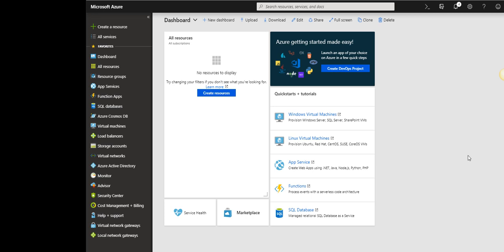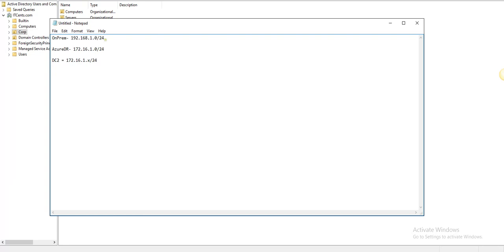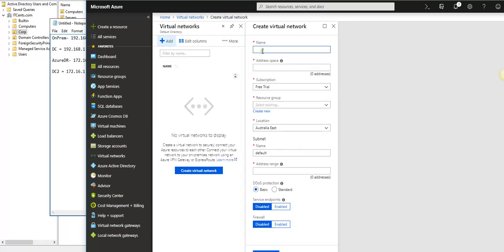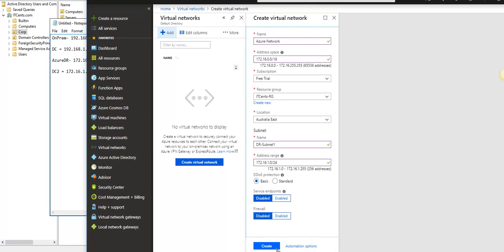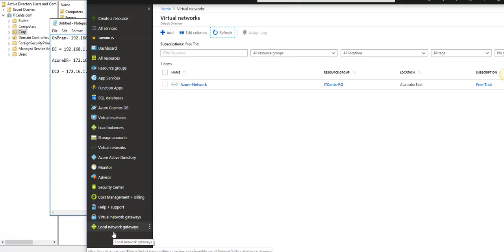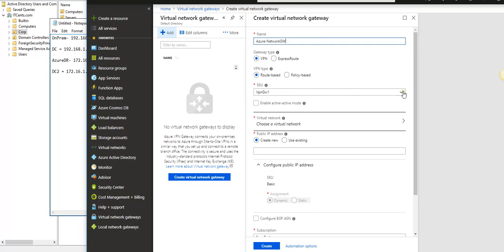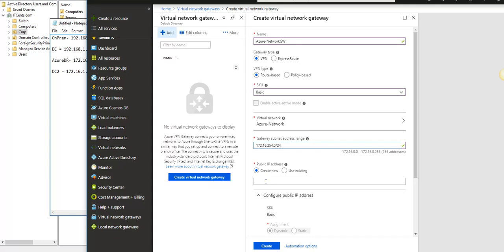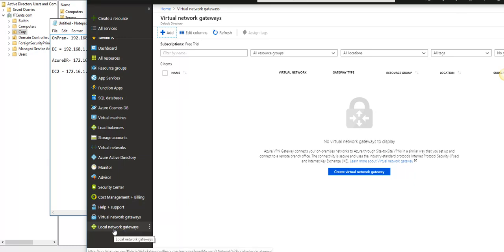Part 2-Creating Virtual Network and gateway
Creating Virtual Network and gateway